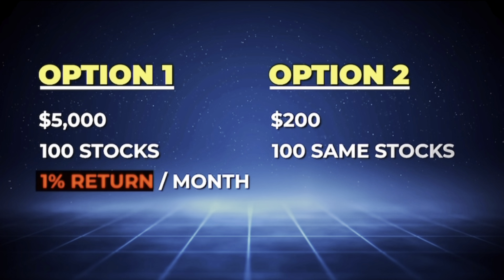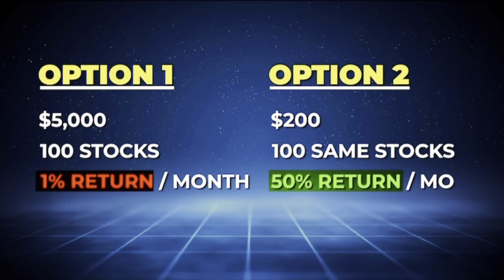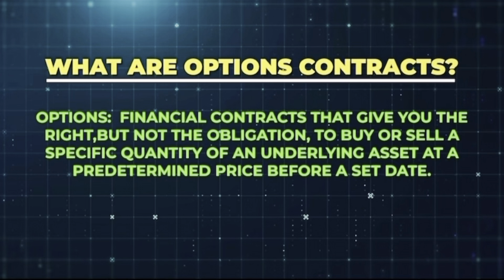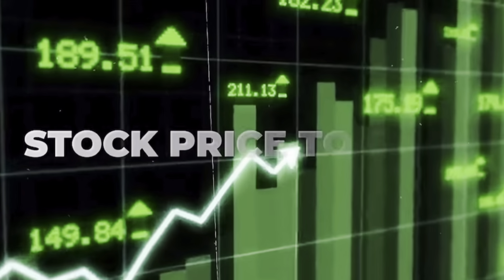Options Trading for Beginners: Guide 101 with Examples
If you’ve ever wondered how often trading really works — this video breaks it down in plain English. I’ll walk you through what options are, and how Calls and Puts work, and how to use them in the right way to grow your money without gambling. By the end, you’ll know how to read the market, find more entries and trade with confidence. Want to learn with me daily?